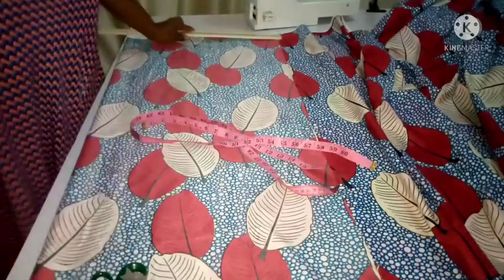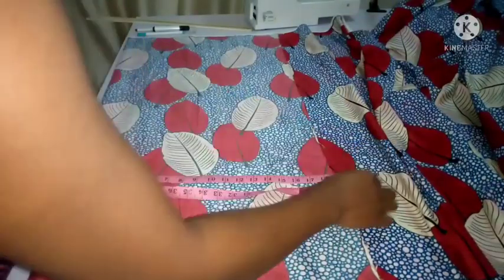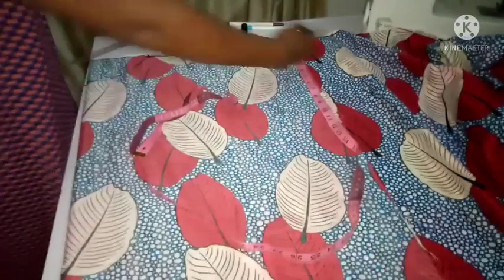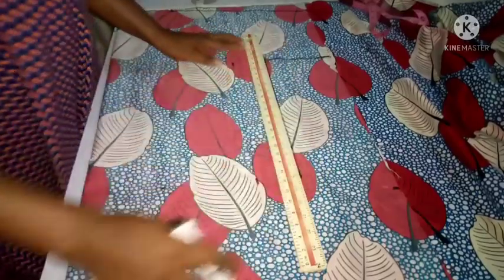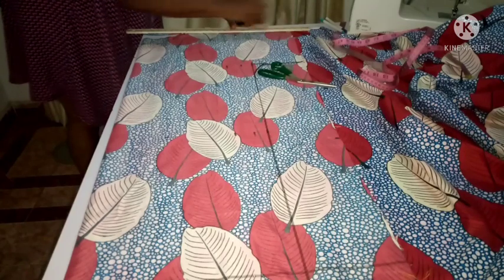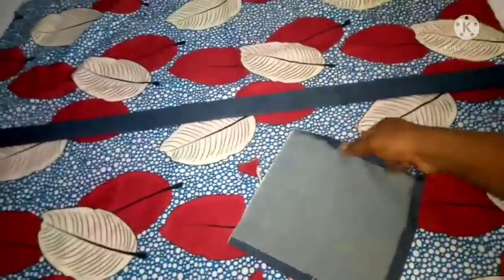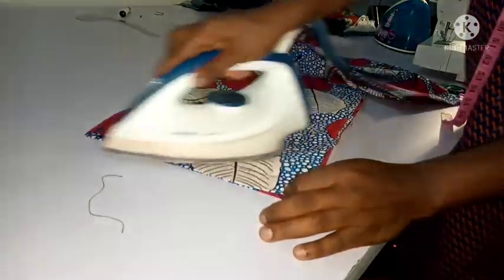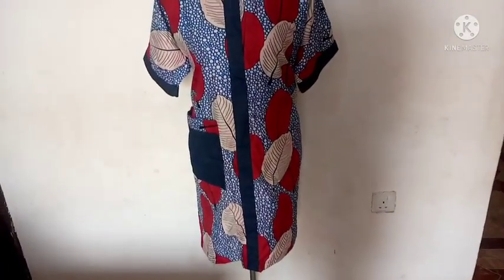HOW TO SEW A SHIFT DRESS. BEGINNERS SEWING PROJECT.